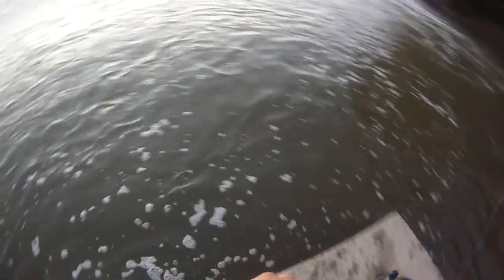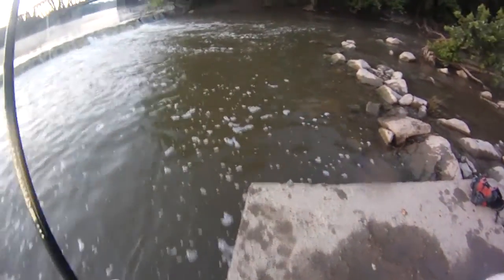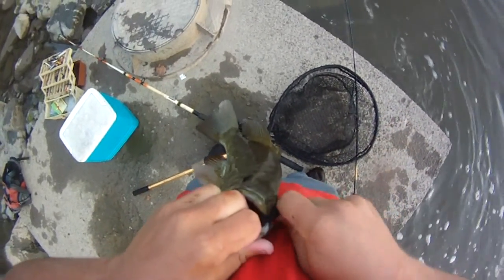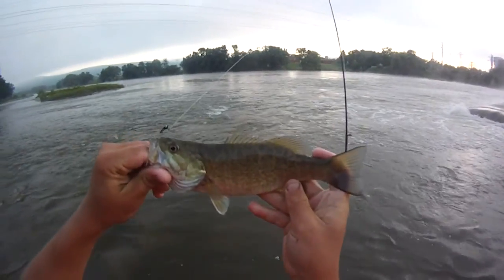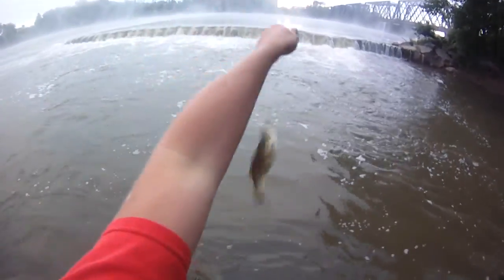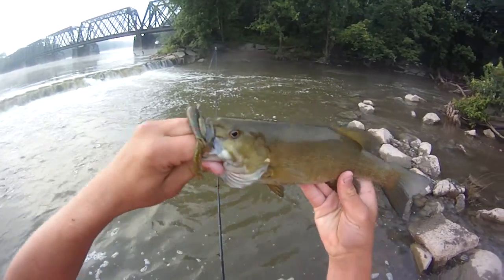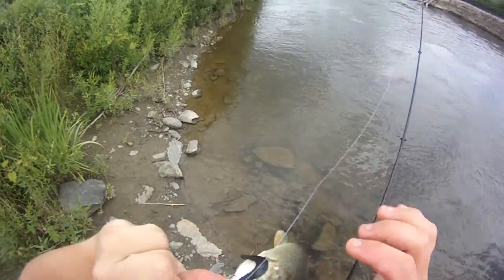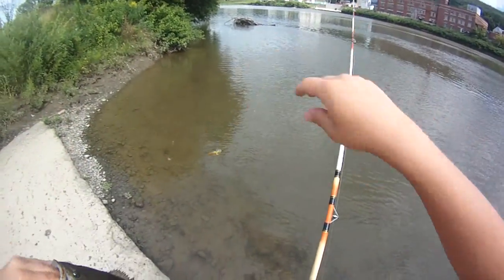Lure Fishing #20 - Micro Jigging at Night and Dragging Tube Jigs for Smallmouth Bass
Total rock bass in the video:  1

Best smallmouth bass in the video:  2:19
Best walleye in the video:  11:56
Best rock bass in the video:  1:10

I was jig fishing in a river in New York during summer (early August). I started out fishing near a dam at night (with my red light) by twitching and jigging micro jigs that I made out of 1/16 ounce jig heads and small plastic bass worms or panfish jig bodies. I continued to fish there until a little after sunrise by dragging tube jigs and burning a rattletrap, too. I ended up catching a decent smallmouth bass and some smaller ones, but I think I saw a big smallmouth bass pushing 20" swimming around in the pool. Later, I hit a few more pools along the river. I was fishing with all the same lures along the way plus a five of diamonds daredevle spoon, and I lost the biggest smallmouth bass of the day (17"-18") when it hit that spoon, jumped, and threw the hook. I caught some walleye and more smallmouth bass while jigging and burning the rattletrap some more before leaving.